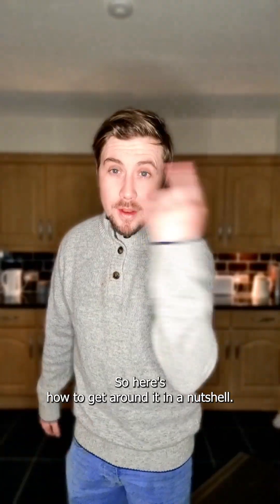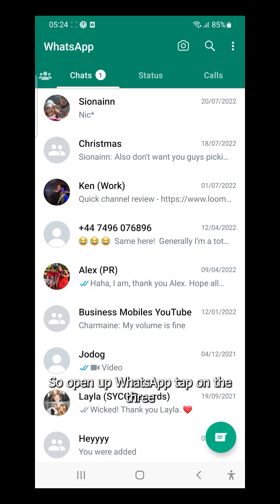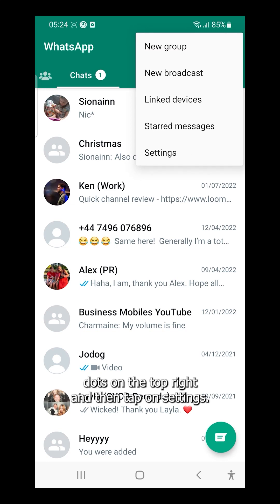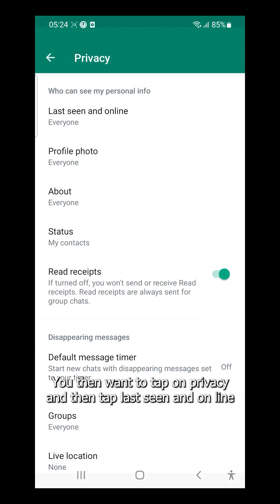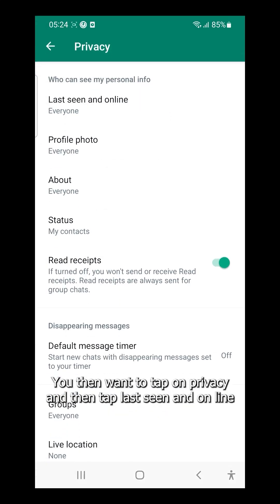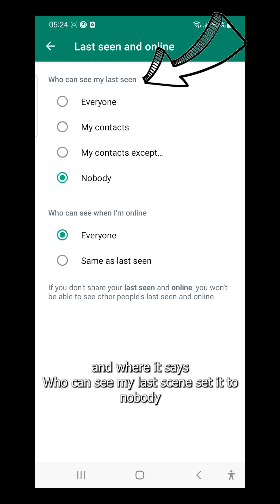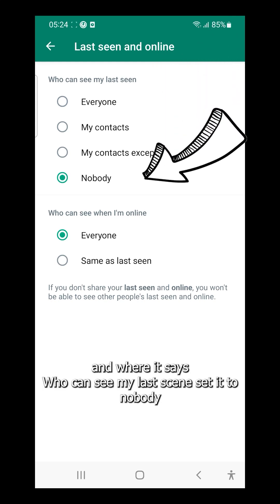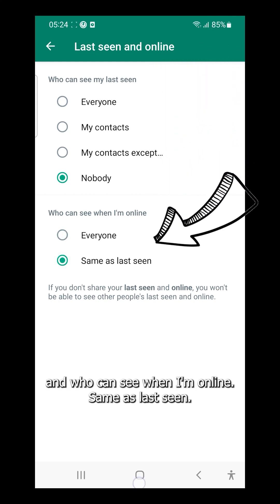How To Turn off 'Last Seen & Online Activity' On WhatsApp | 2023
In this video, you will learn how to turn off your 'Last Seen' and 'Online Activity' status on WhatsApp!

We have all been in that sticky position where you have read someone's message on WhatsApp but you are too busy to respond at that moment. BUT!.. You feel rude not responding, right?
In this video, you will learn how to turn off both 'Last Seen' & 'Online Activity' so that you can read you're messages on WhatsApp without the sender knowing that you have read them, meaning you can get on with your busy day and reply to the sender at your leisure without looking like you have just "ignored them".

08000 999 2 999